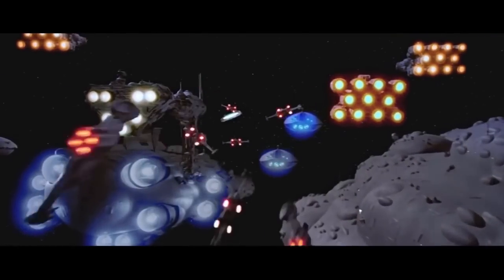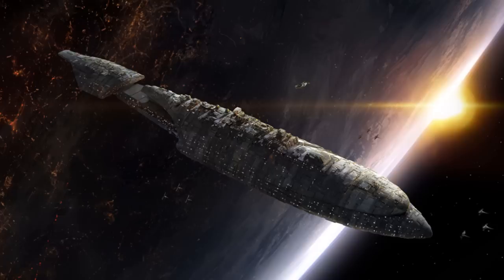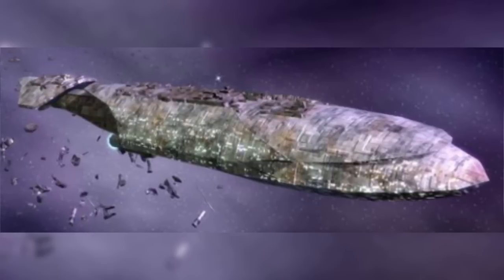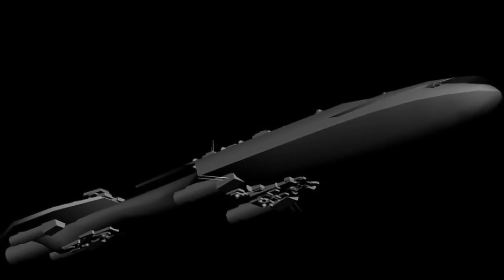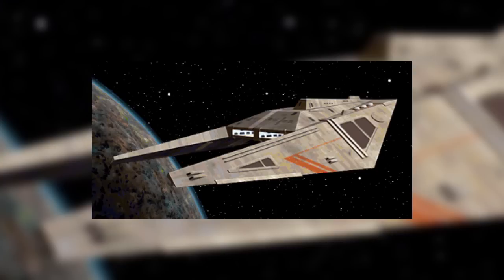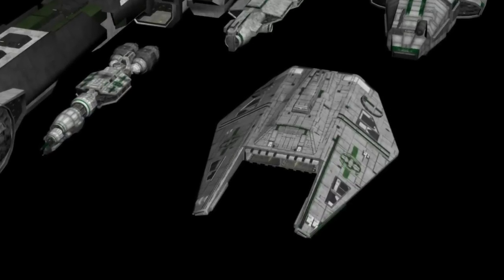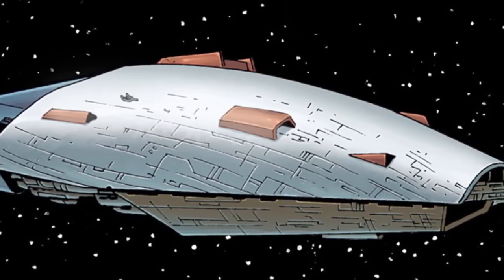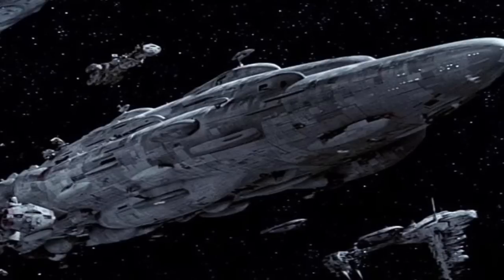5 Deadliest Rebel Alliance Capital Ships | Star Wars Legends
Think the MC80 is the only capital ship available to the Rebel Alliance from Star Wars? Wrong! Today we'll learn about the 5 deadliest ships used by the Rebels in Star Wars Legends.

Note: I stated in the video that we were looking at Legends and Canon, but I misspoke - this list is Star Wars Legends only, the canon version will come very soon!!

Netflix and Chillwave by Cameragrammar

Resonance by HOME

We see the epic Battle of Endor at the end of Star Wars Episode6, Return of the Jedi, but (surprisingly!) that engagement only had a small fraction of the Rebels ship type. Below are the five, in no particular order, strongest ships used by the rebellion.

Dauntless Class Heavy Frigate: One of the few ships with the beef to go head-to-head with a Star Destroyer and potentially win.

The Assault Frigate Mark II: the Assault Frigate Mark I was a redesign of the Dreadnought Class Heavy Cruiser - the Mark II is a further iteration on the design.

MC80 Home One Type - Probably one of the most famous capital ships used by the Rebel Alliance. Some people say that this is analogous to a Super Star Destroyer - while that's clearly out of touch, and the ship is closer in classification to a regular Star Destroyer - the MC 80 Home One variant was an elite ship, not only to the Rebels, but just generally.

The MC30c: Another Mon Calamari ship, the MC30c was light and fast with decent weaponry but lacking really solid armour.

The Liberator Cruiser: A carrier and quasi front line support ship all in one... very interesting.

Anyways, I hope you guys enjoy the video! I forgot to ask, but let me know which one of these ship types you would like to see in Episode 8: The Last Jedi, or future Star Wars movies.